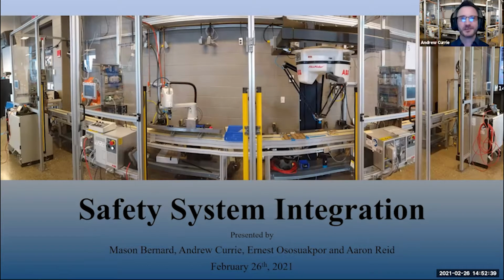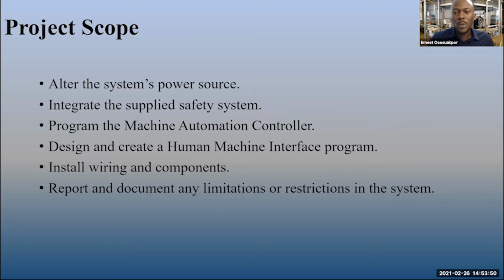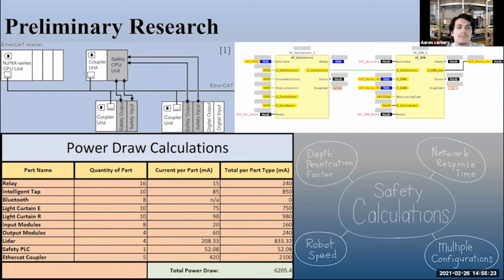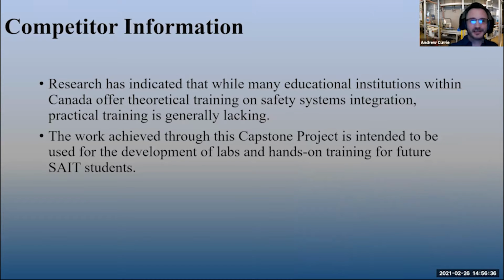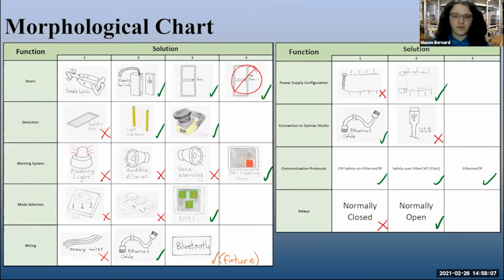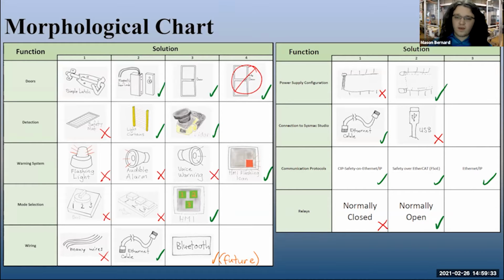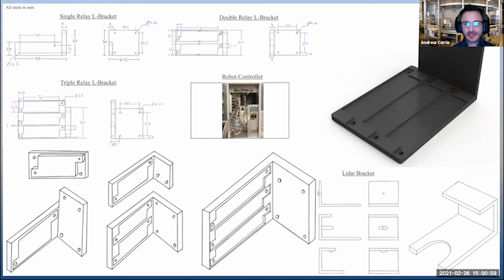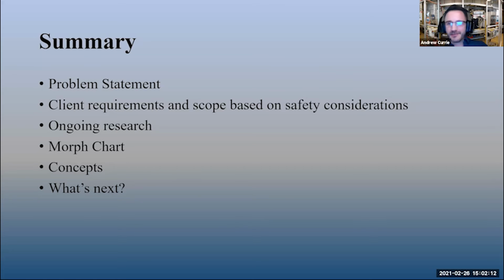Safety System Integration Industry Presentation 1